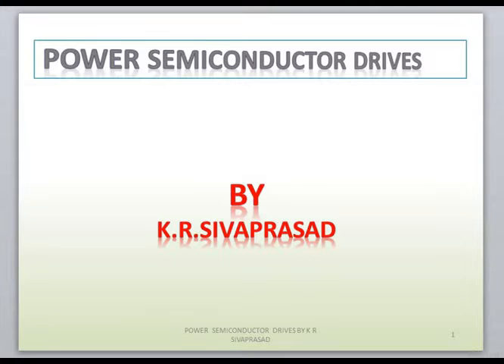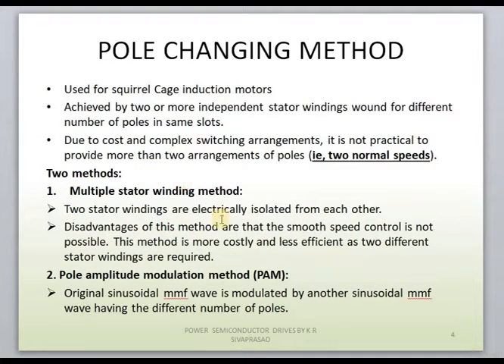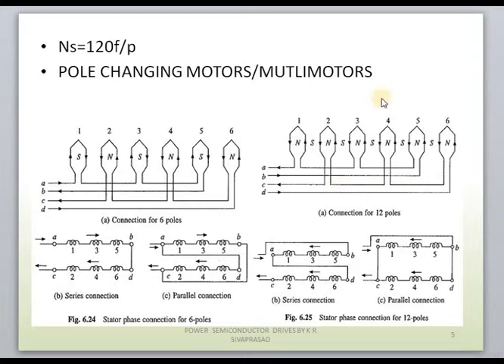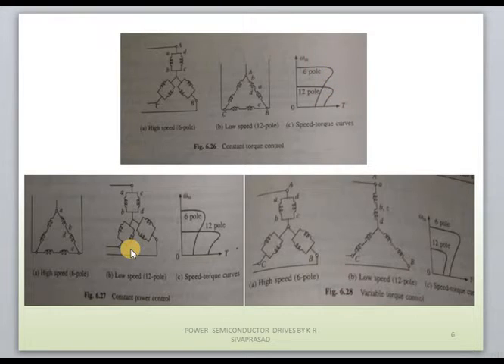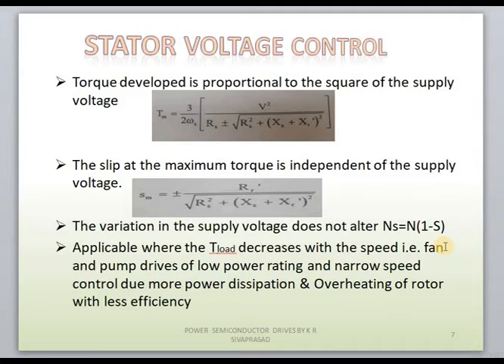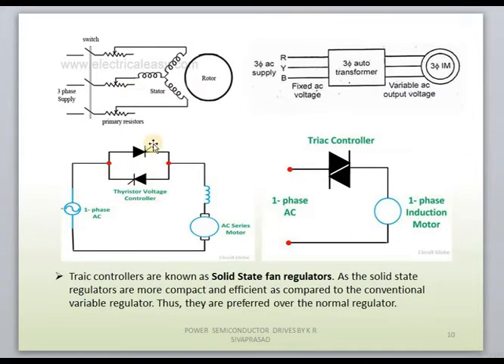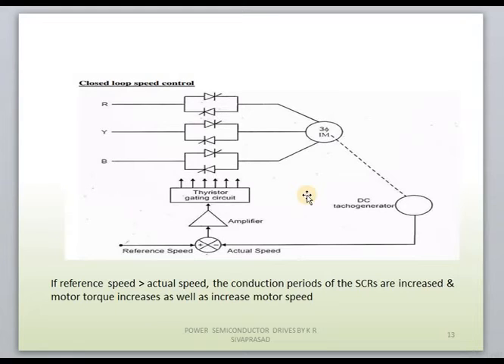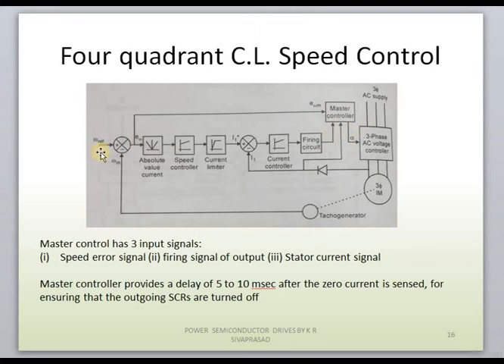POWER SEMICONDUCTOR DRIVES LECTURE-9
STATOR VOLTAGE CONTROL OF INDUCTION DRIVE